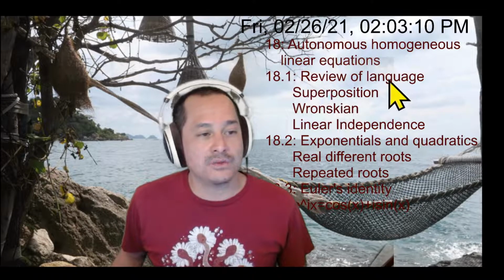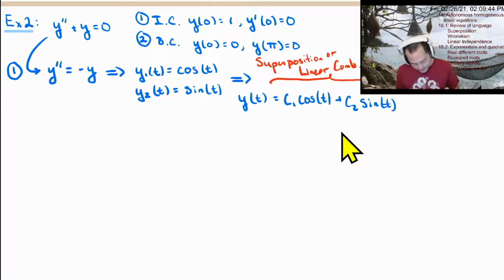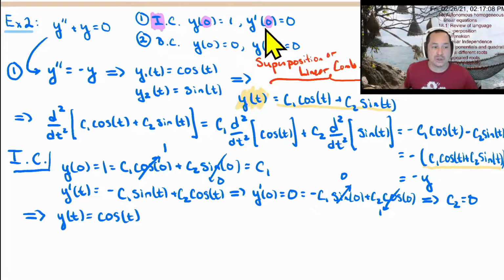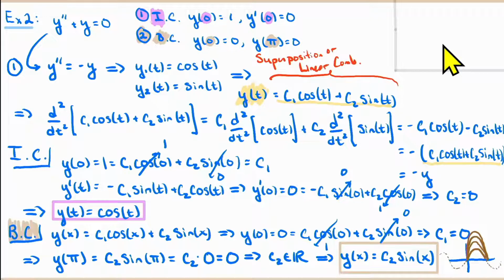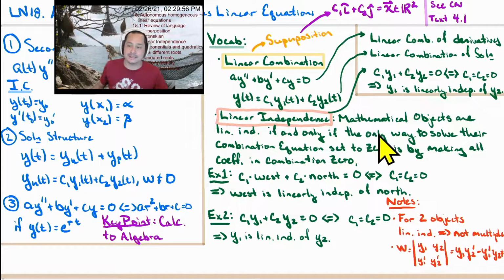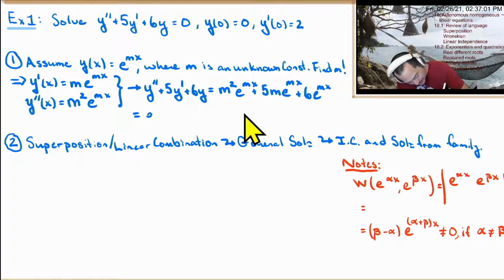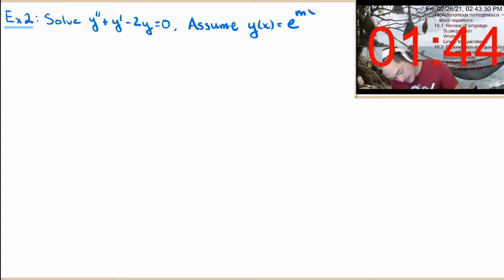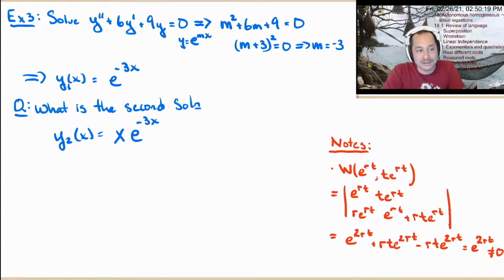LN18D: Autonomous Homogenous Linear Equations (2nd Order - Part 1)